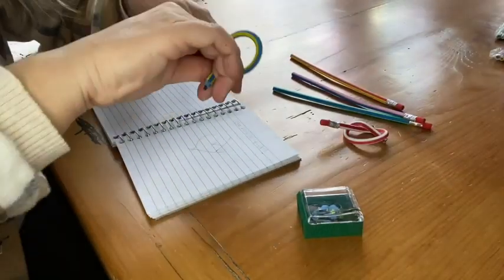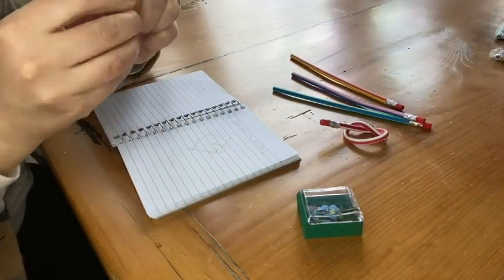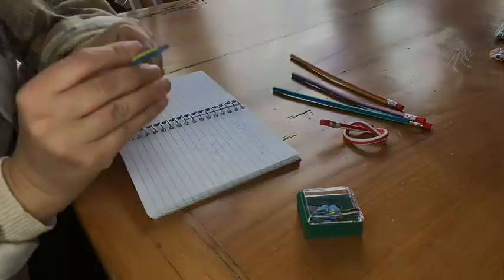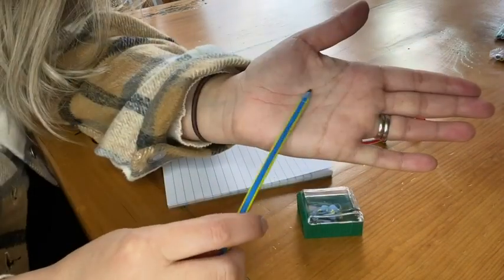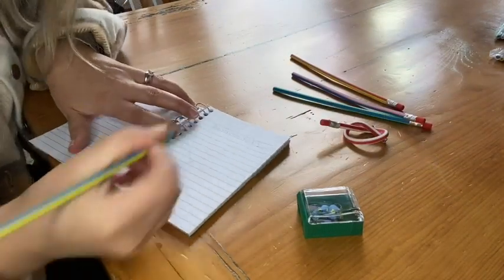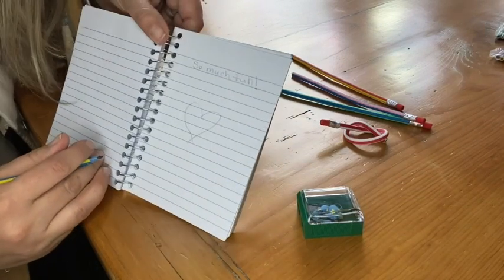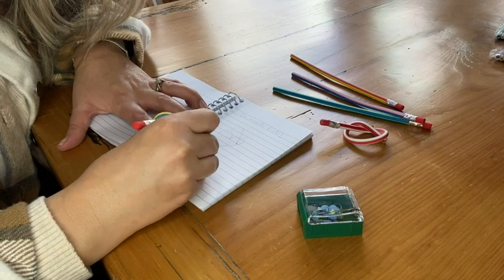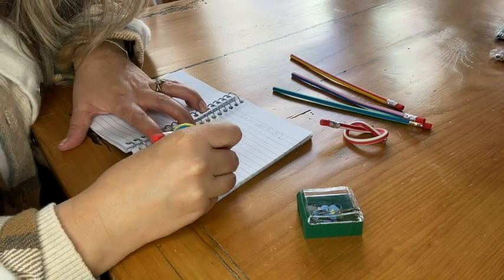Panxxsen Flexible Bendy Pencils | Our Point Of View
Check Our New Website For Amazing Deals!

✍Flexible Bendy Pencil:40 Pcs magic bendy pencils in total,which are divided into 8 small packs,and each small pack contains 5 different type of soft pencils.The sufficient quantity can meet your daily needs and you can use them for a long time.
✍High Quality Material:These magic bendy pencils are made of high quality rubber,so they are comfortable in touch,and not easy to break.You don't have to worry about breaking the pencils and making the crumbs everywhere.
✍The Right Size:Each soft pencil measures 7inch/18cm in length,0.2 inch in diameter.The right size is suitable for putting into any normal pencil cases,and benefit for its light weight,it is very convenient to carry to any places you want.
✍Unique Designs:The end of each pencil is designed with an eraser,at the same time,it is designed to be bendable so that it can be bent into a circle,you can even tie this interesting pencil into a knot,which looks interesting and creative.
✍Exquisite Gifts:These bendable pencils are good decorations for various parties,you can give them to your kids or students as Christmas stocking fillers,school prizes,goodie bags supplies and interesting gifts,and your kids or students will like them very much.